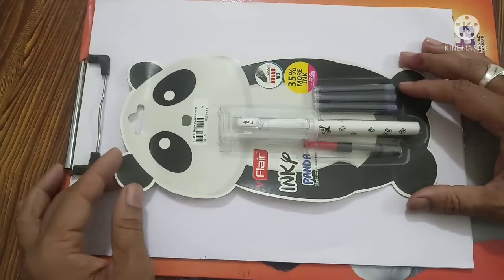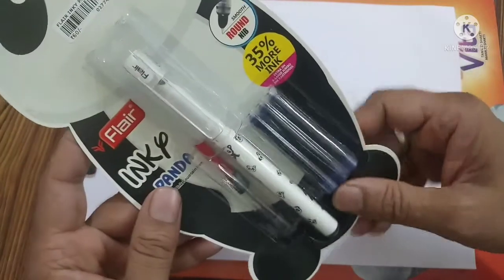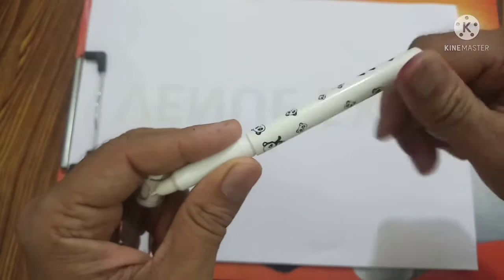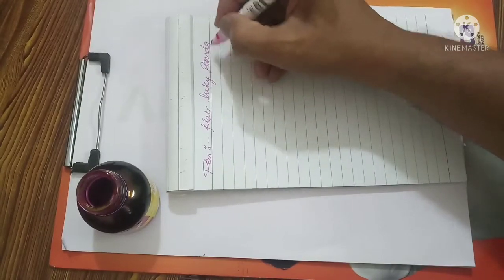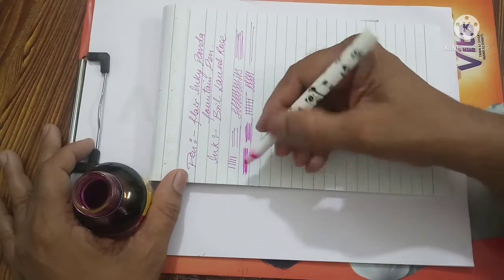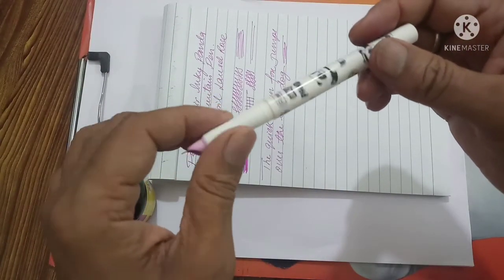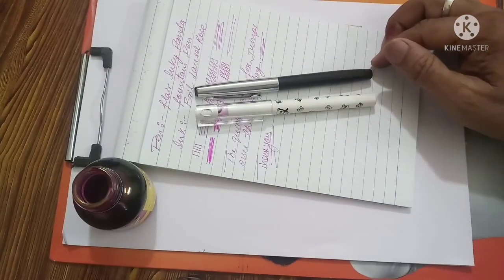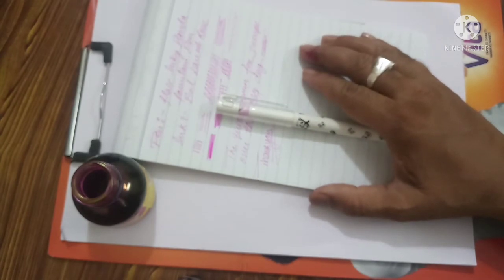#47 Flair Inky Panda Fountain pen Unboxing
The Product is available at offimart.com, flipkart.com